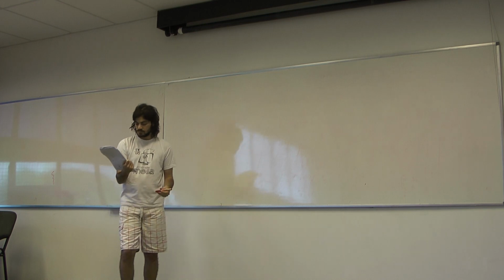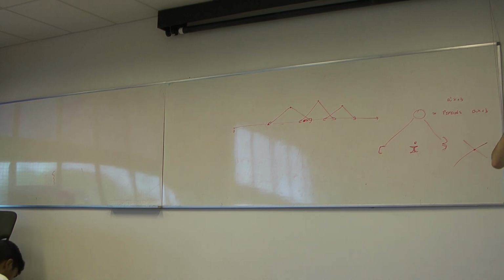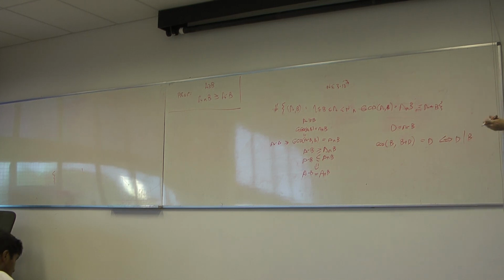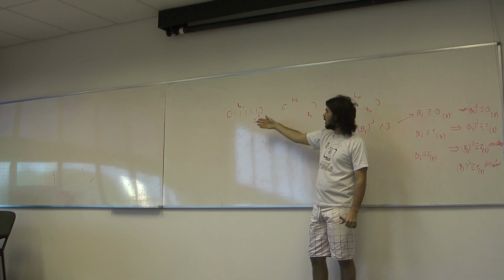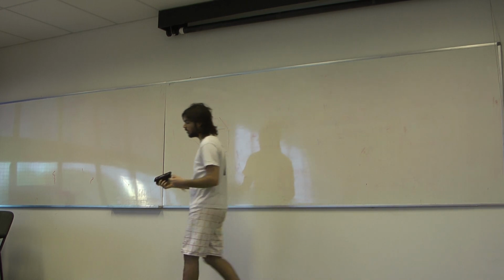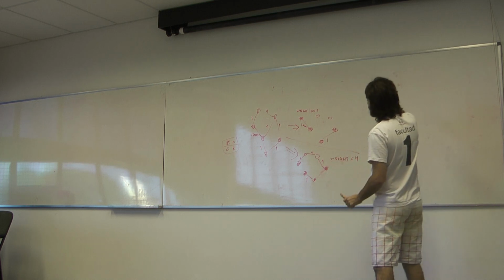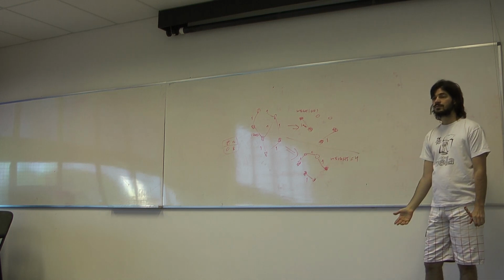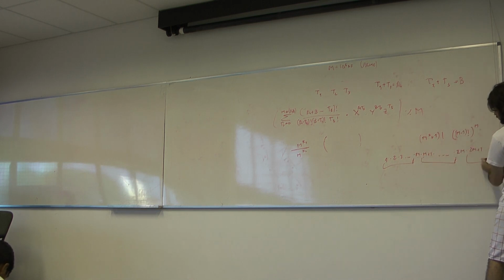Brazilian Summer School 2014 - 30/jan/2014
Class from Pablo Ariel Heibner.